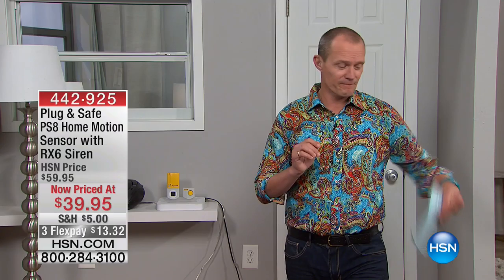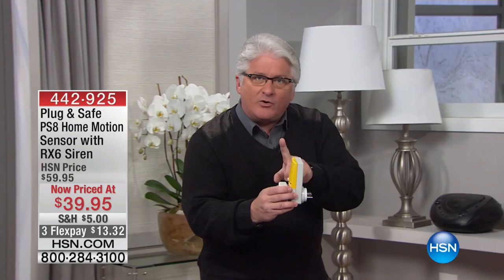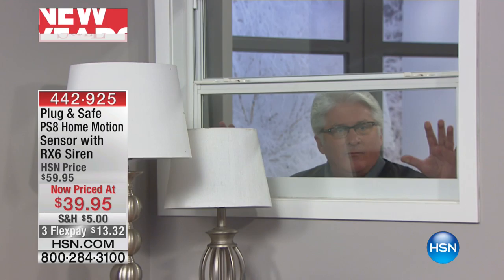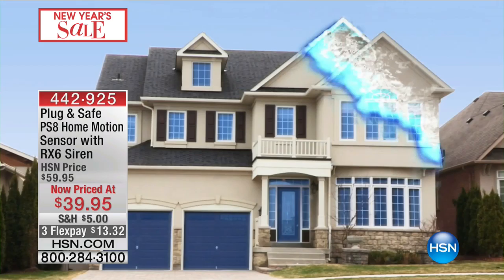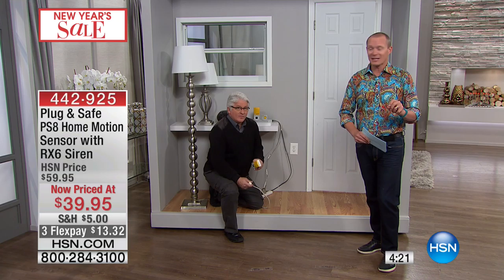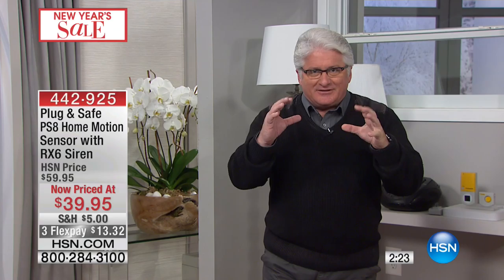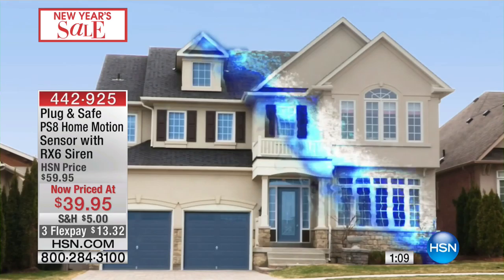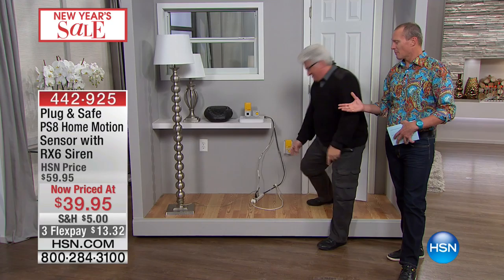Plug Safe PS8 Home Motion Sensor with RX6 Siren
Ever wish you hire someone to sit up nights keeping a watchful eye and ear on your home and family? With Plug Safe, you can do just that.